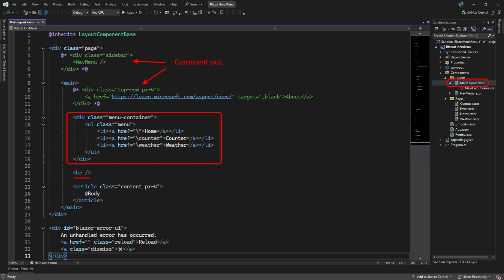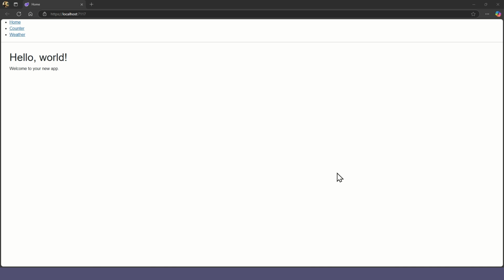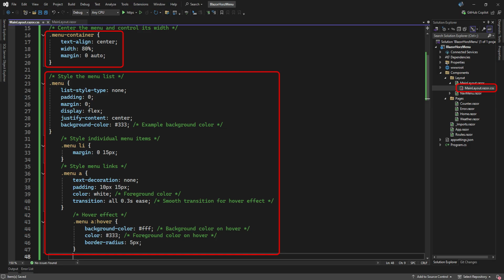Blazor Horizontal Menu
Change Blazor vertical menu to a traditional vertical menu.